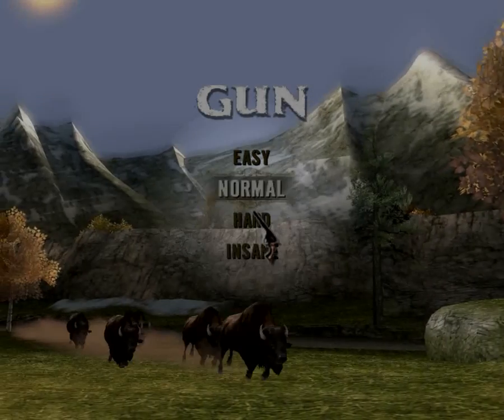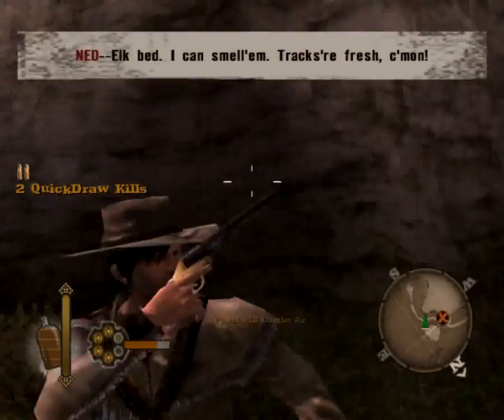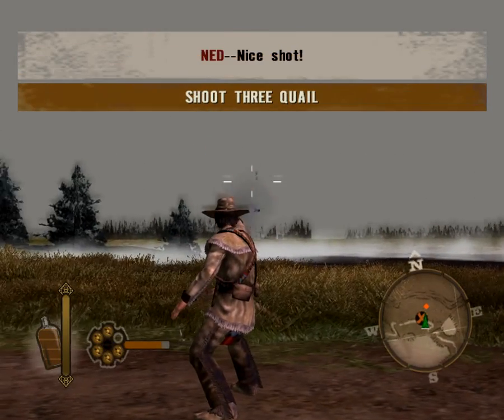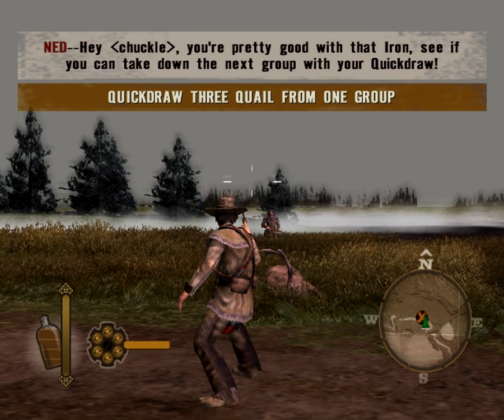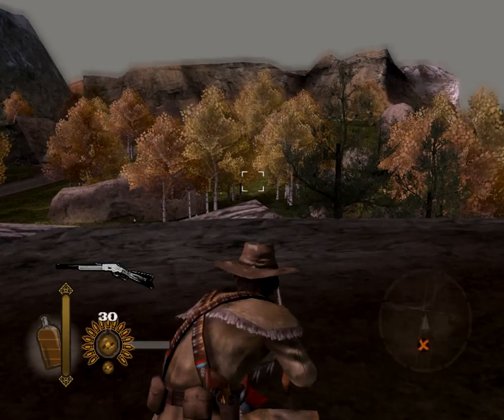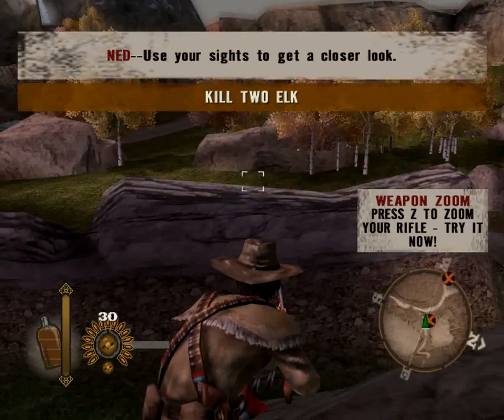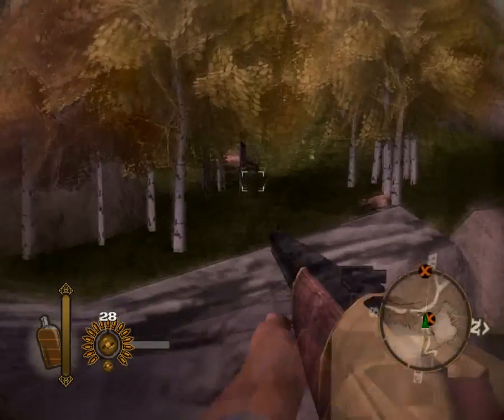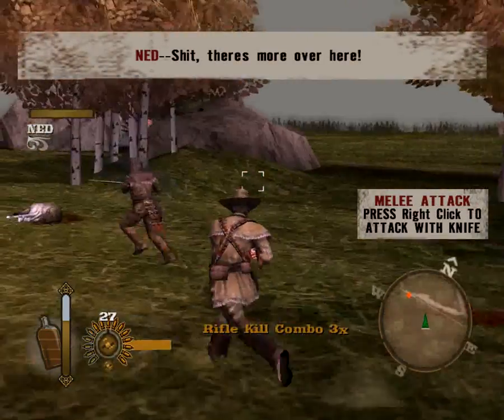Gaming In Linux : Gun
Windows game called GUN running in Ubuntu Linux thorugh wine 1.2rc5, game runs great but requires you to set mousewarpoverride to force. Definate get  as the game is like an old red dead redemption